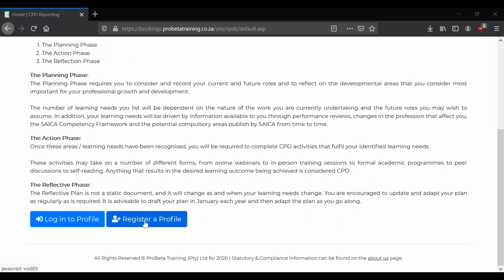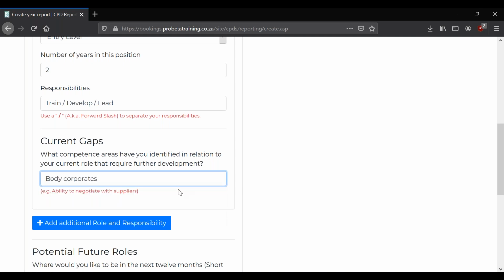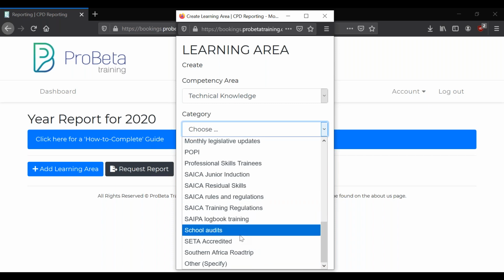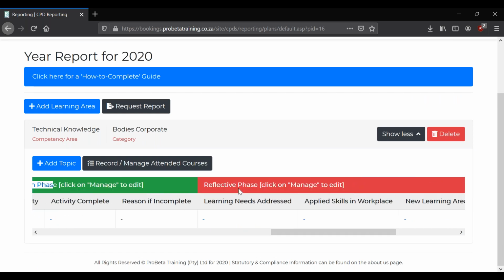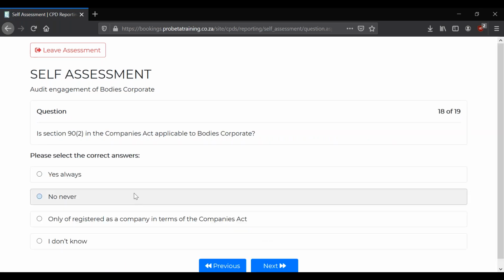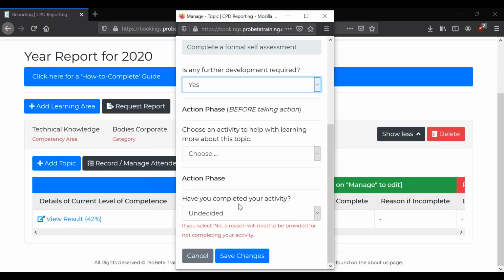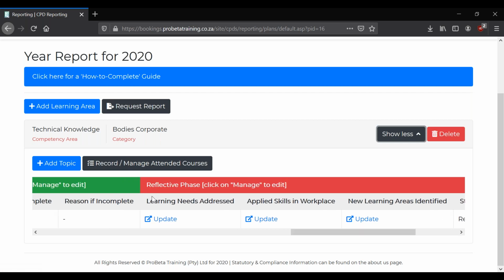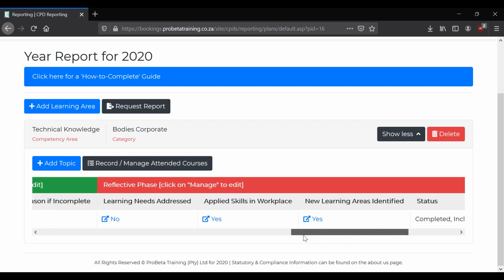SAICA / IRBA CPD Reporting - with ProBeta Training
Introducing ProBeta Training's CPD Reporting platform.

NOTE: The content of the video does not necessarily reflect the most up to date version of the CPD Reporting platform, as it may be subject to change since publication of this video.